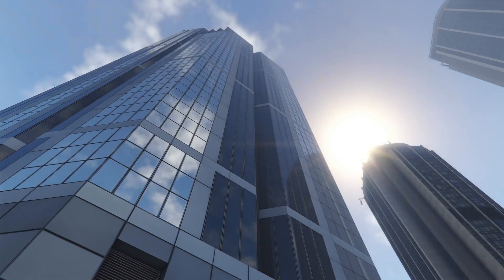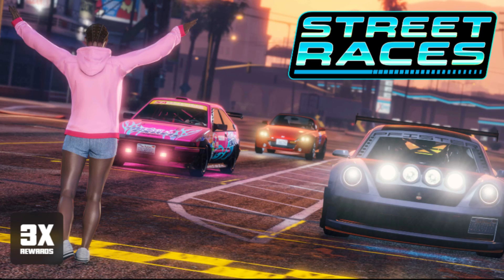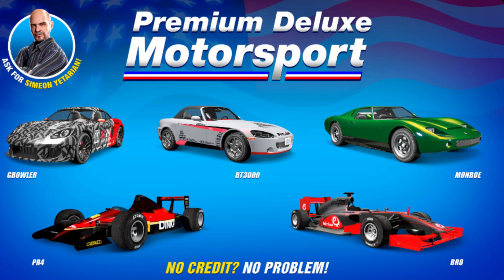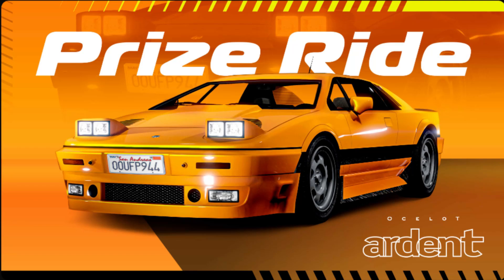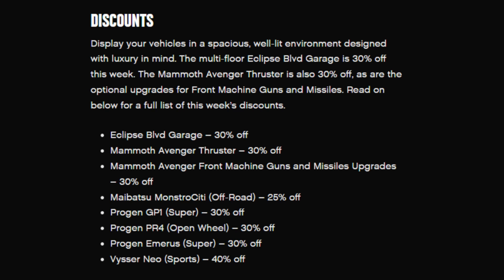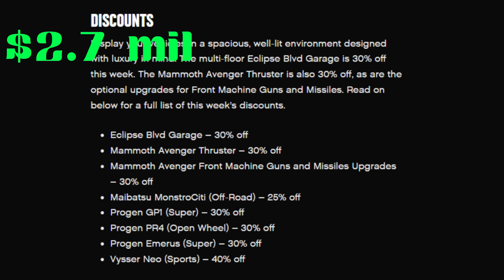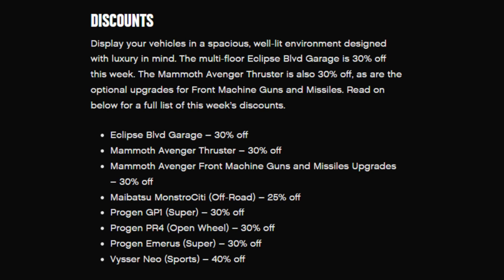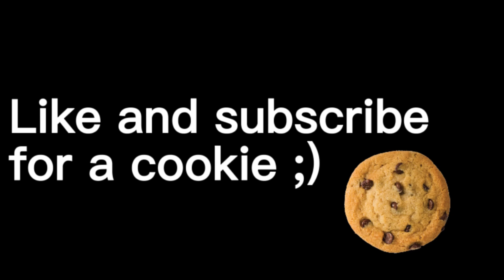GTA ONLINE WEEKLY UPDATE | 50 CAR GARAGE ON DISCOUNT? | 3X MONEY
Also, i messed up, the prize ride is the ardent and the podium vehicle is the jester classic.

Intro - 00:00
2x Money on NEW Time Trials - 00:06
3x Money Races - 00:16
Premium Deluxe Motorsport Cars - 00:30
Luxury Autos Showroom Cars - 00:37
Podium Vehicle - 00:41
Discounts - 00:45
Like and Sub for a Cookie - 01:15